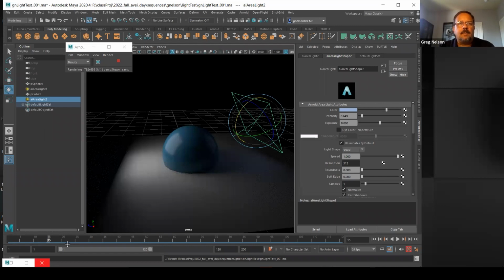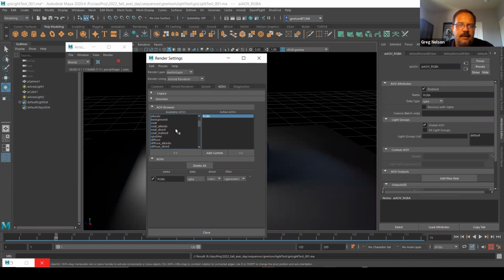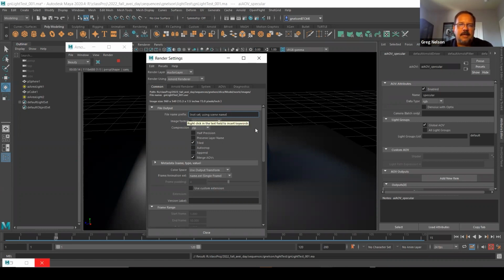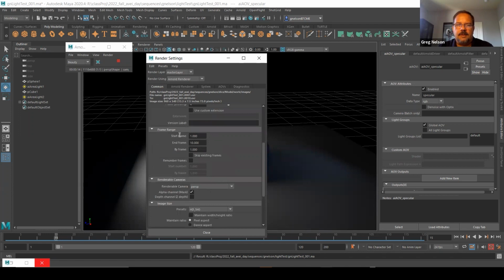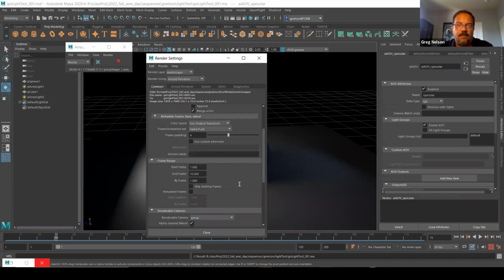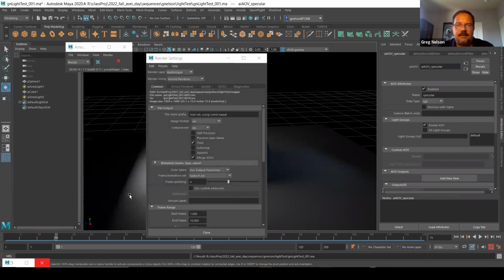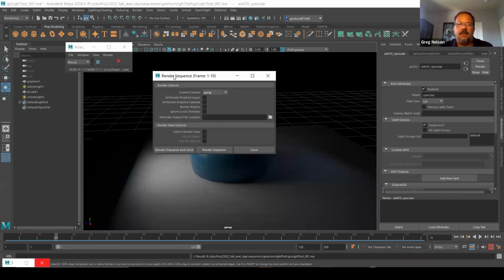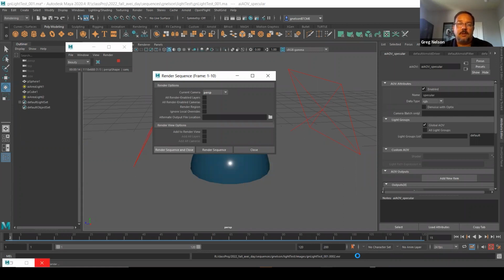Intro to Maya Part 8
This is part eight of our Intro to Maya Course. Please visit DMI.edu for more information about our online program. Thanks!